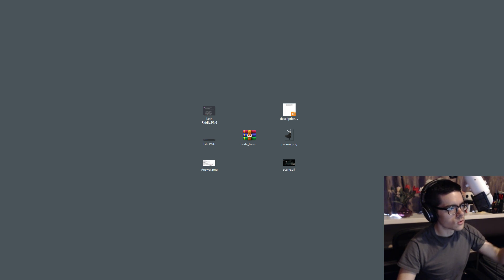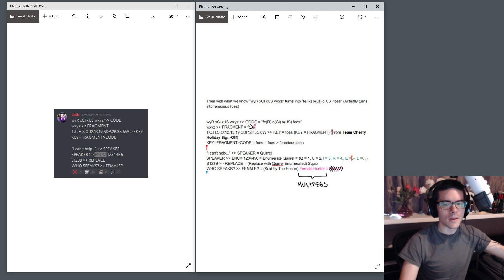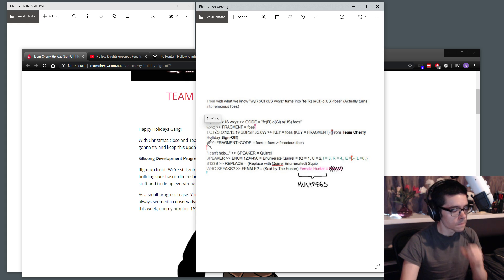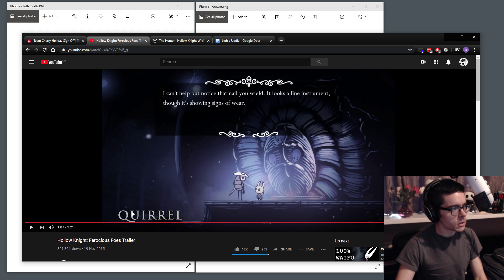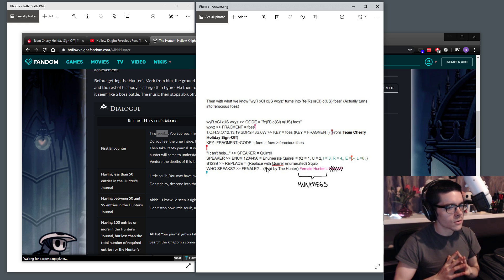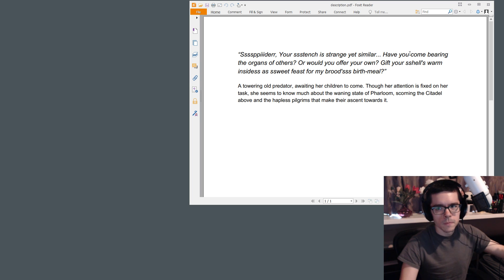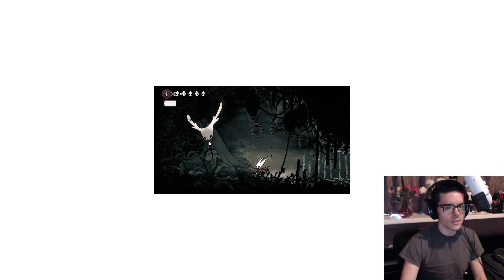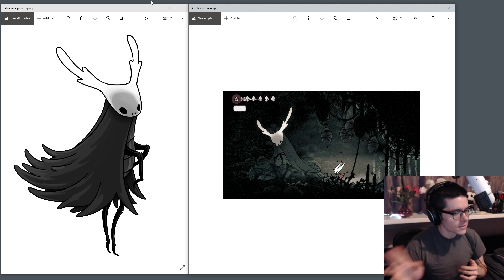Hollow Knight: Silksong - Riddle #1 + New Character Reveal (Spoilers)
Team Cherry posted a riddle in the Hollow Knight discord on June 15th. In this video, I go over the explanation of the riddle as well as the Silksong character reveal shown as a prize for solving it!

Chapters
0:00 - Introduction
1:29 - Riddle Explanation
7:45 - Character Reveal